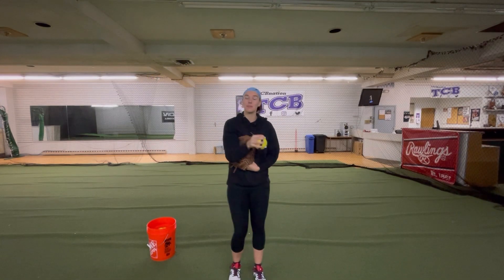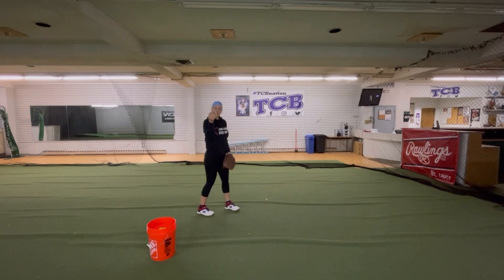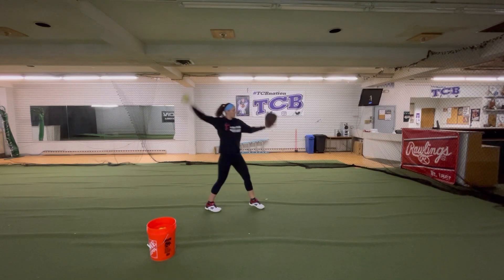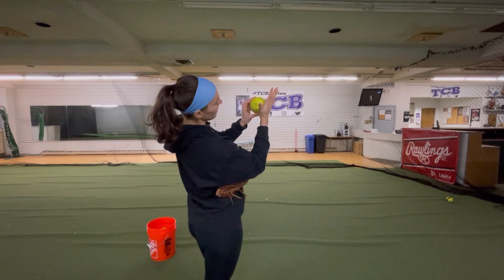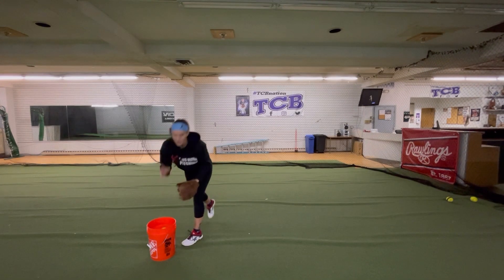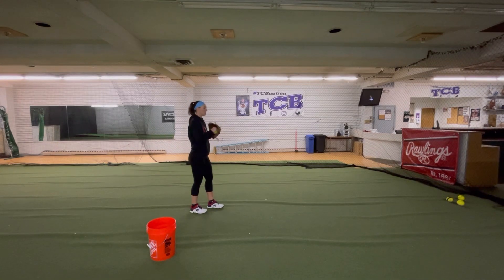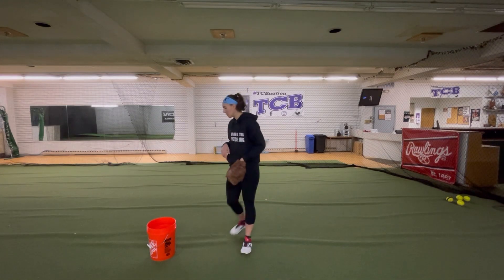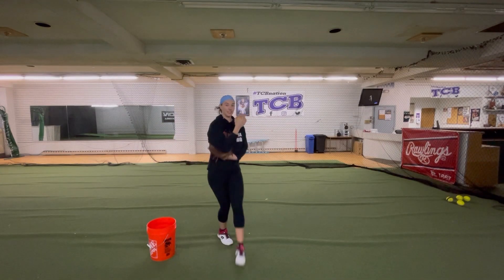Softball Change-up Option #2: The Circle Change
Today we introduce our second change-up variation: the circle change.

Remember to put the ball deep in your palm to help slow your pitch down. I’ve found this variation works well for pitchers with long fingers and/or larger hands. This off-speed can help pitchers feel the ball pop right out of their hands.

Give it a try, and let me know how it goes! Plus Ultra! 🥎

The information provided in this video is for educational and informational purposes only. Plus Ultra Pitching is not responsible for any injuries or damages that may occur as a result of following these drills or exercises. Please consult with a qualified coach or medical professional before beginning any new training program.

All content in this video is the property of Plus Ultra Pitching and is protected by copyright law.